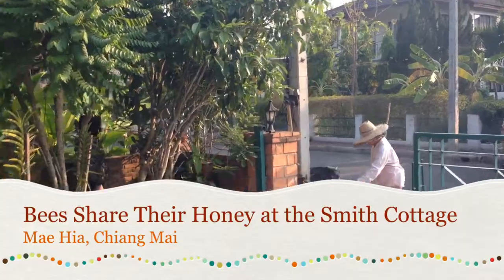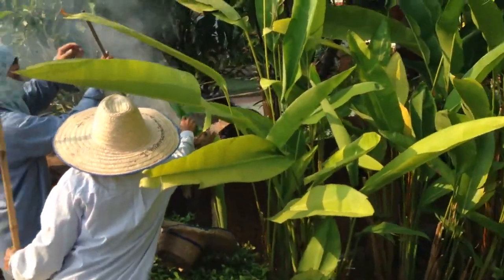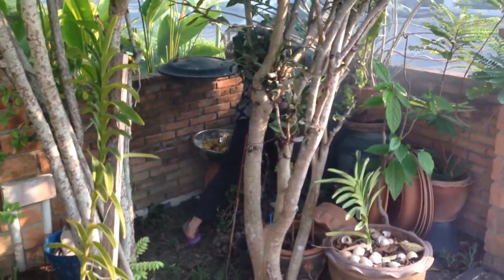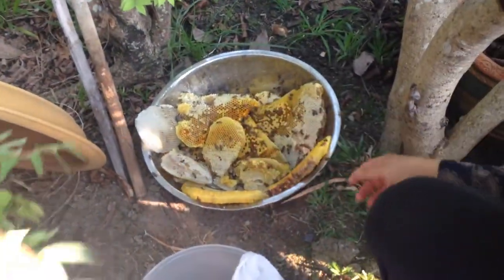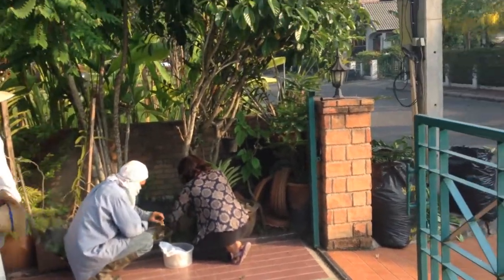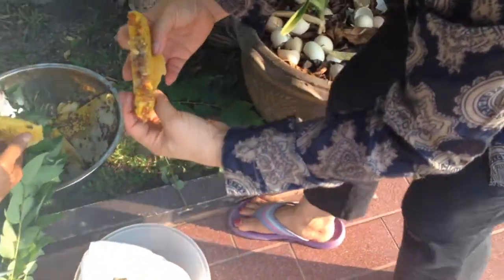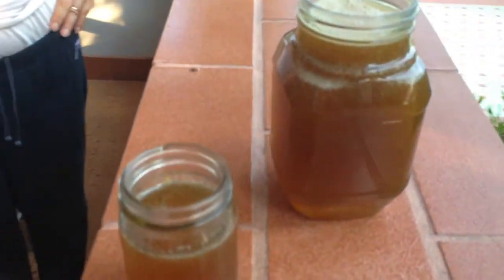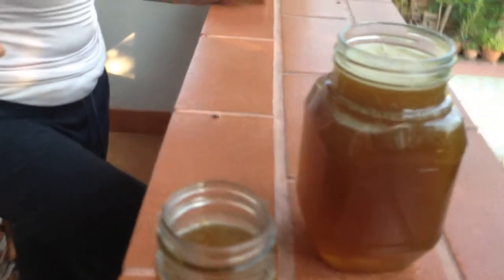Bees Share Their Honey at the Smith Cottage